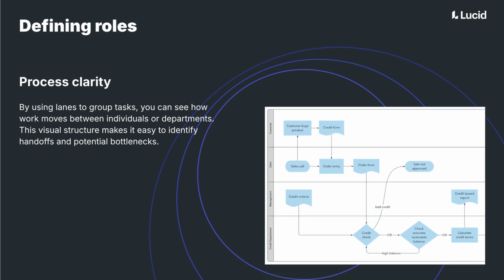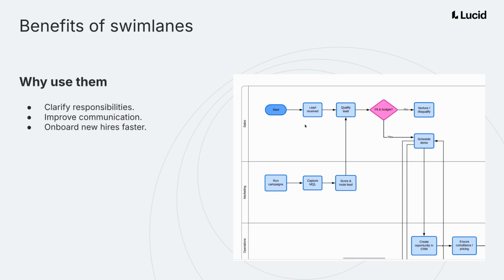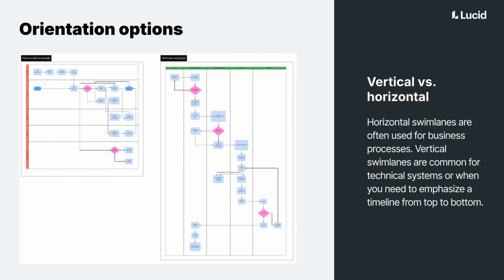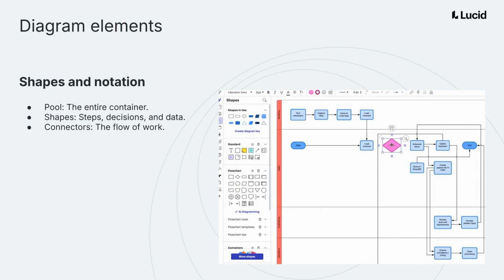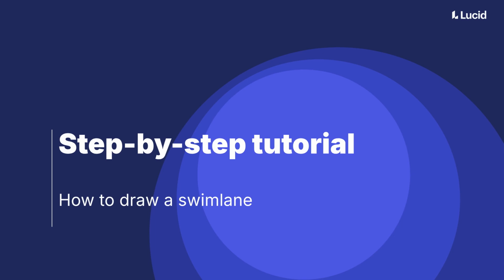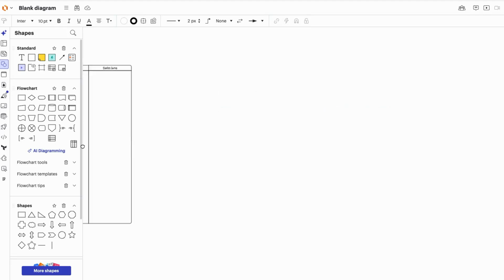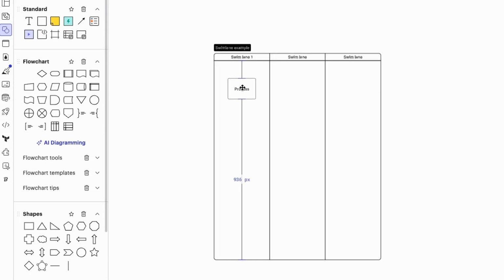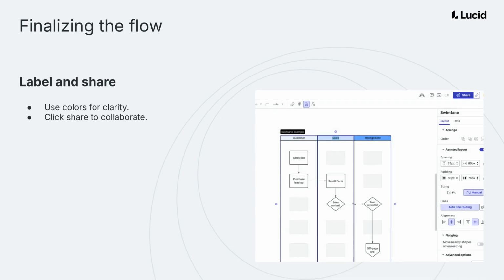Swimlane diagram tutorial: How to build your own with Lucidchart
Learn how to build a swimlane diagram in Lucidchart to delineate responsibilities and process steps across functional units. This step-by-step tutorial covers the fundamentals, from choosing vertical or horizontal lanes to using assisted layout for professional results. Discover how to pinpoint redundancies and clarify ownership to keep your team aligned throughout complex workflows.

*Timestamps*
0:00 What is a swimlane diagram?
0:19 Purpose and benefits of swimlane diagrams
0:41 Vertical vs. horizontal swimlanes
0:51 Elements of a swimlane diagram
1:04 Best practices for professional results
1:19 How to draw a swimlane diagram from scratch
1:33 Customizing lanes and adding shapes
1:51 Naming headers and sharing with your team

*Recommended resources*
[Guide] What is a swimlane diagram?